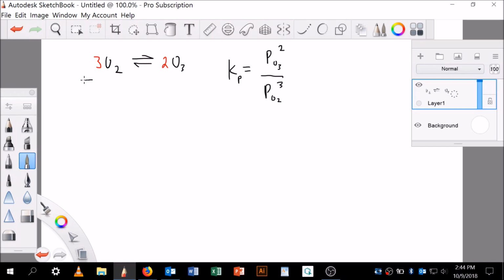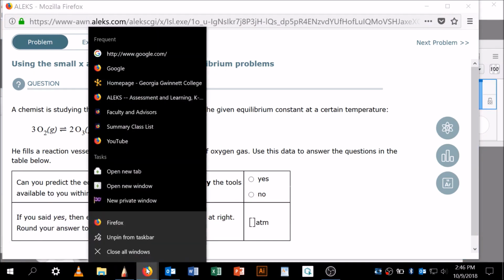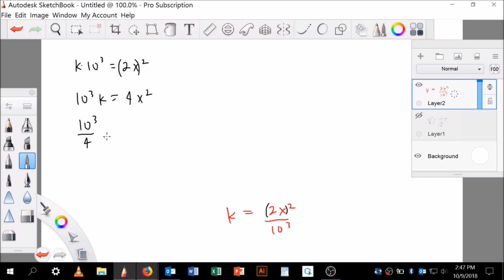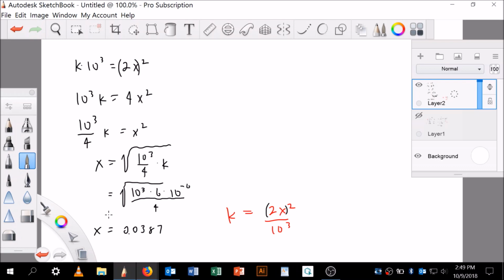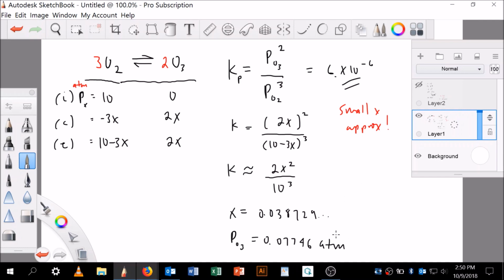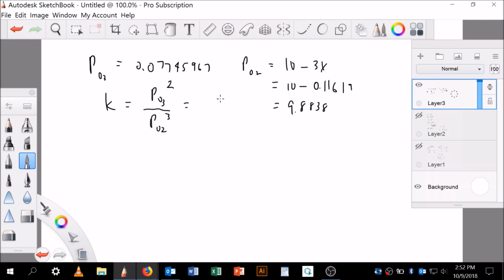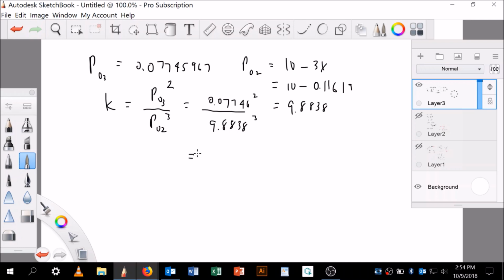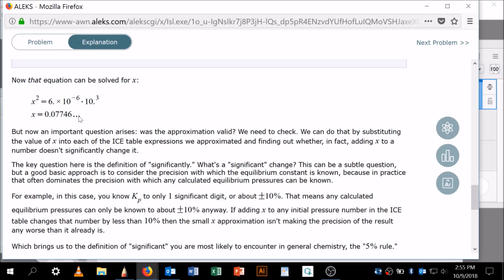Using the small x approximation to solve equilibrium problems1